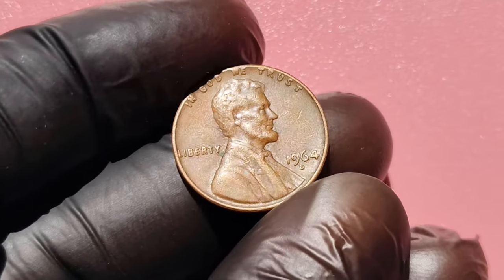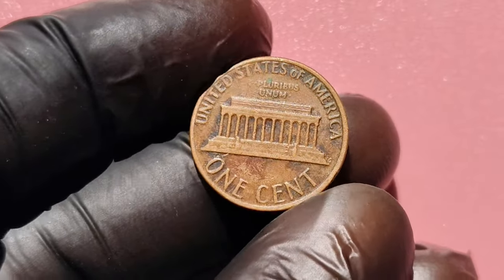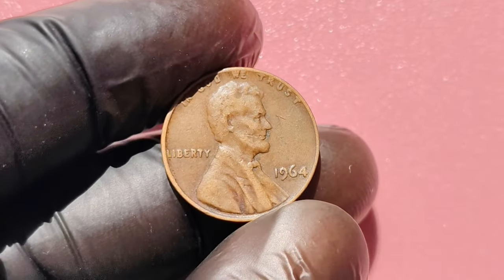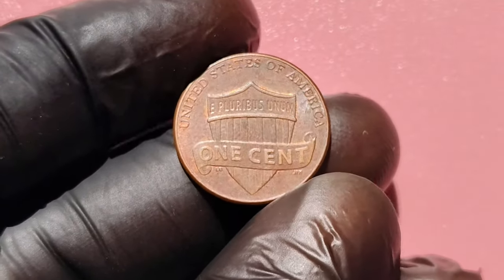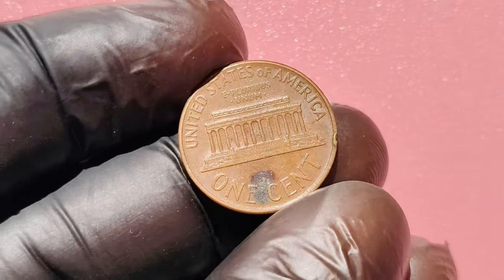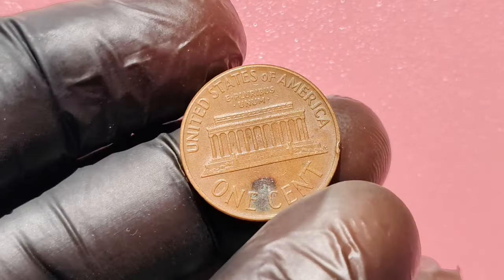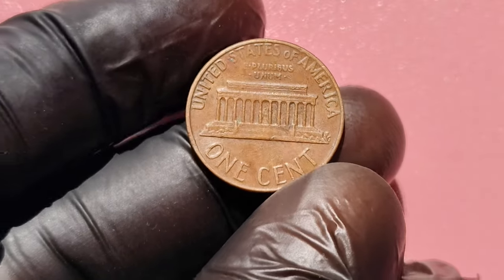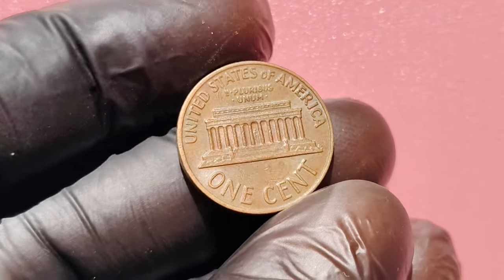RETIRE IF YOU FIND THIS MOST EXPENSIVE USA PENNY WORTH MILLION OF DOLLARS SELL NOW!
RETIRE IF YOU FIND THIS RARE PENNY WORTH MILLIONS! In this video, we reveal the most valuable USA penny that could make you a millionaire overnight. If you have this coin in your collection or pocket change, it's time to cash in! Learn what to look for and how to sell it for top dollar. Don't miss out on this once-in-a-lifetime opportunity—find out if you're holding a fortune in your hands. Watch now and retire early!"